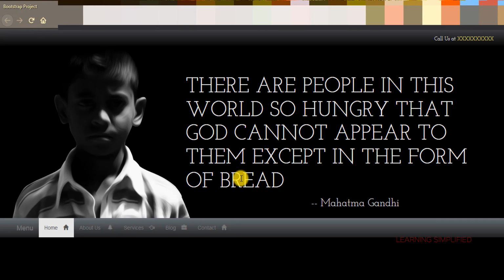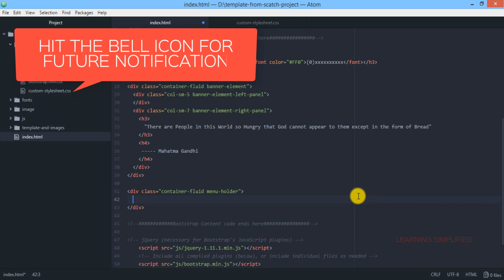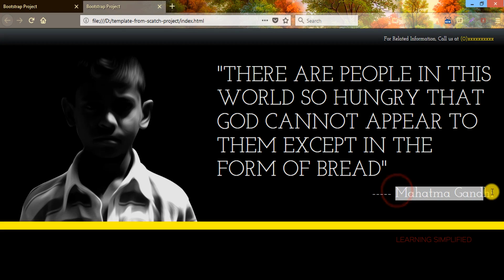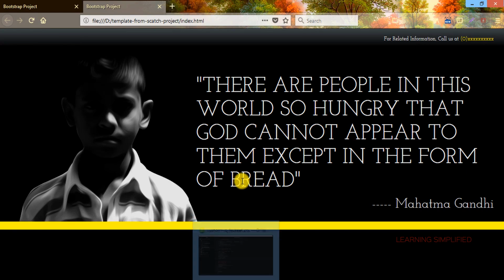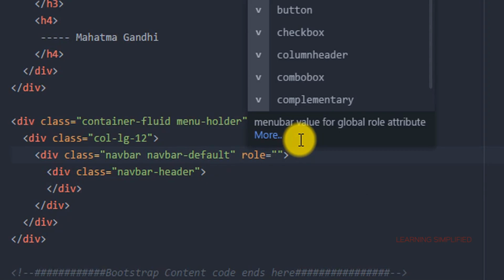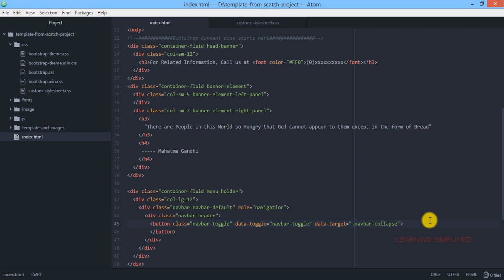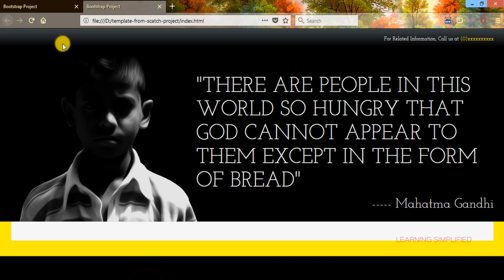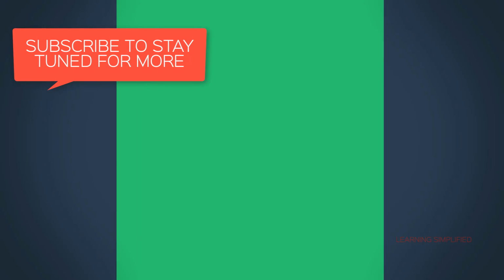Code a Template from Scratch-Bootstrap Responsive Navigation Bar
How to build up a Bootstrap navigation responsive navigation menubar part 1 - code your template from scratch.

We have seen how to build up the head banner part of our template from our previous tutorials. Now in this part we will concentrate into menubar that we have created in our template and we will see how to build it up from nowhere. In this part of the sequence
Coding a template from Scratch for Beginners, we will now start coding our navigation menu bar and make it responsive using Bootstrap. We have told you previously that Bootstrap framework plays a very important and significant role in coding the template
in an attempt to make it responsive, so after completion of this whole tutorial series you will understand the scenario.

Things those we are about to learn from this tutorial are:

1) Creating space for insertion of the navigation menu bar.

2) Making some proper alignments into our main head banner part
     those we missed in our previous discussion.

3) Using all the classes for menubar items defined in CSS of
     Bootstrap framework. We have used these classes in building
     up the menubar, yet we didn't analyzed it. It is the matter of our
     upcoming video tutorials.

4) We created up to the header part of our menubar item into this
     tutorial.

5) We observed the lower display device width preview in case of
     low definition devices.

Hope you guys will like this tutorial. Tell your friends about us.
Hope to see you guys in our next tutorial. Till then, Enjoy Learning!!